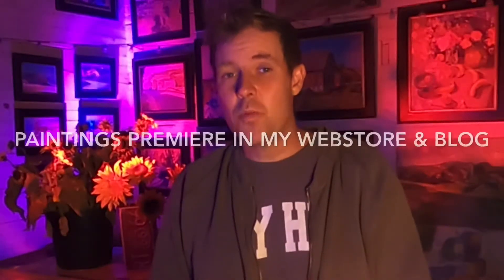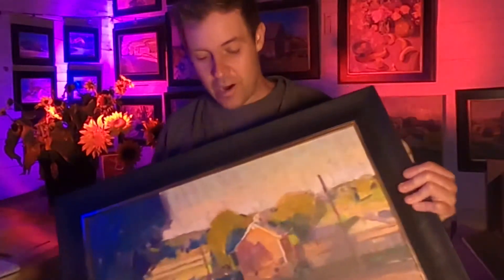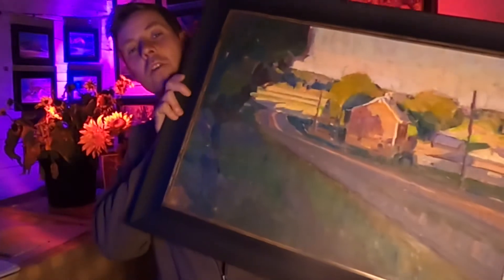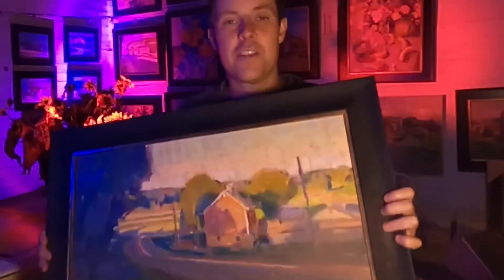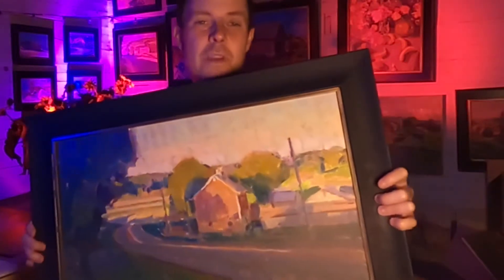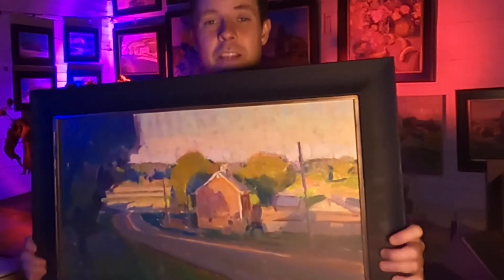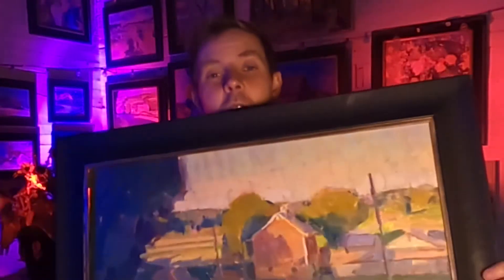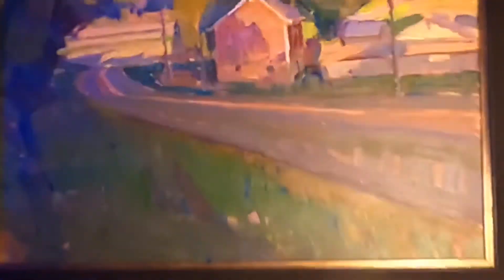Please Save The Date for the 2020 (Virtual) Fall Art Tour - October 16,17,18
Thanks so much for checking out this video! The fall art tour is coming up quickly, and in this video I’m gonna be talking about some of the fun ideas i have for a virtual show.